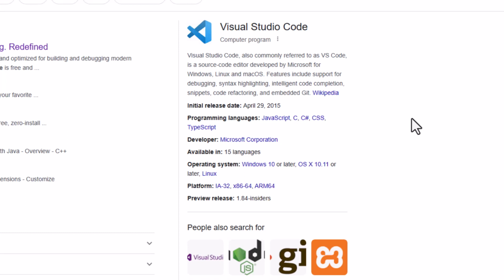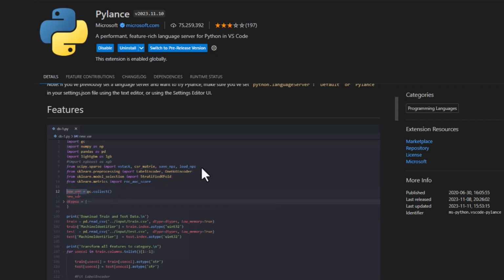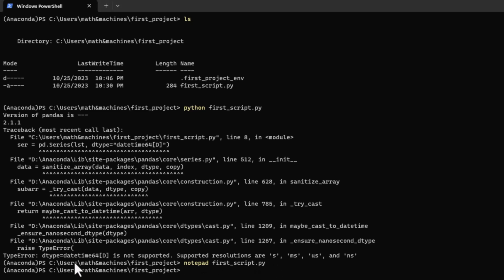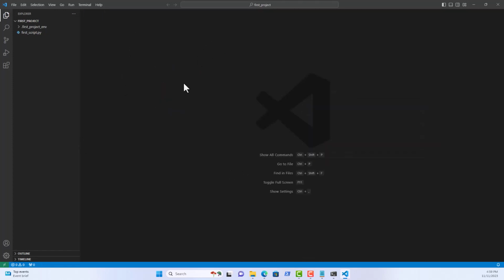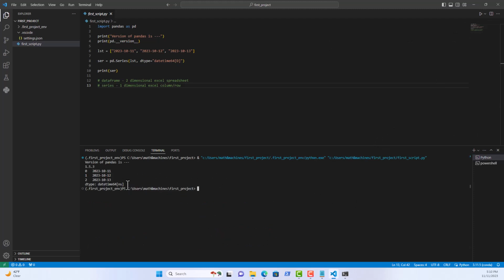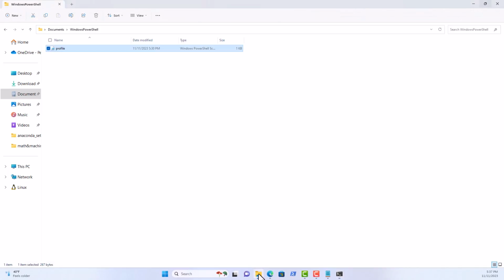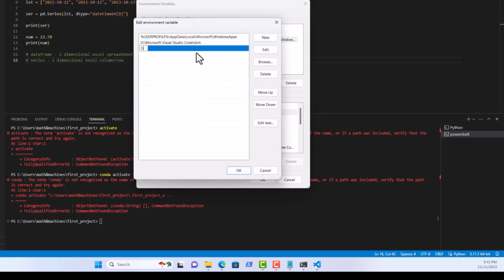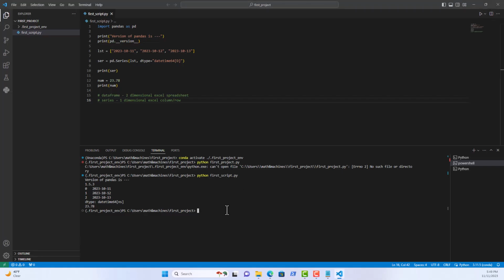Set up VS Code for Data Science and AI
This tutorial explains how to download Visual Studio Code and set it up to work with Python Scripts

Timecodes:
00:00 Introduction
00:50 Install VS Code
01:52 VS Code interface walkthrough
02:53 Install Extensions
05:06 VS Code Themes
05:45 Run Python script from Command Line
09:44 Add VS Code to PATH
11:41 Run Python script from VS Code